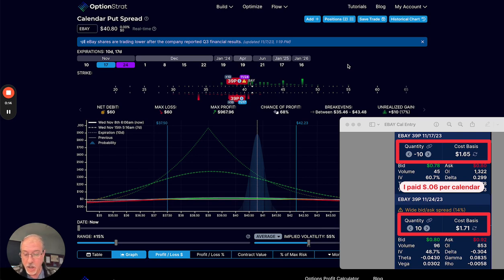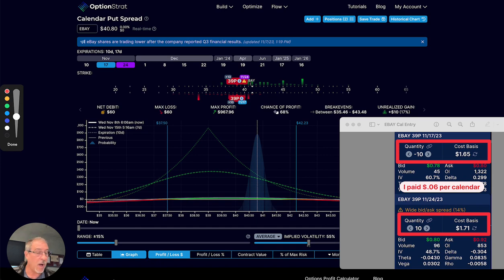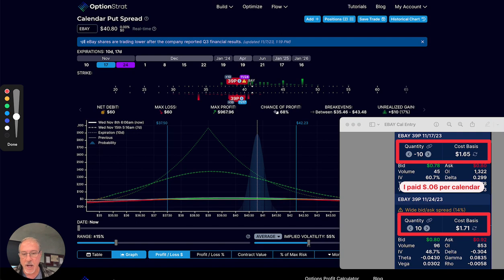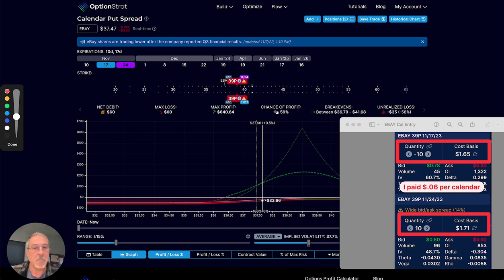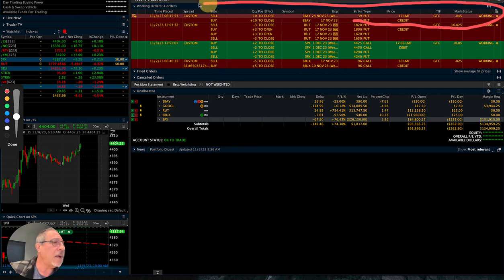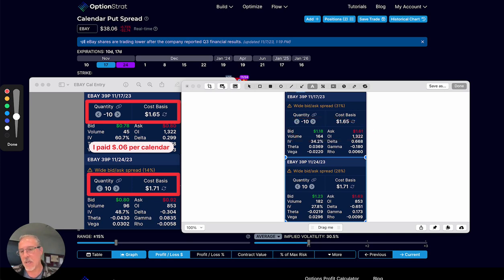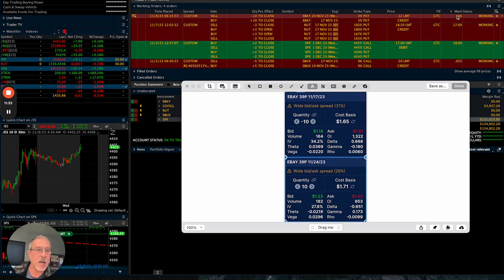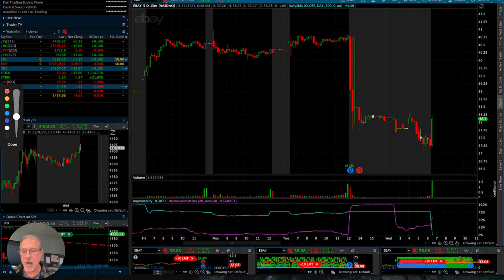EBAY Earnings Calendar Game Plan (Start to Finish)